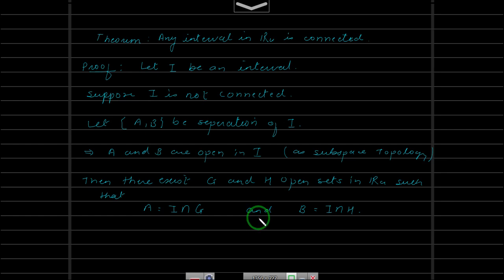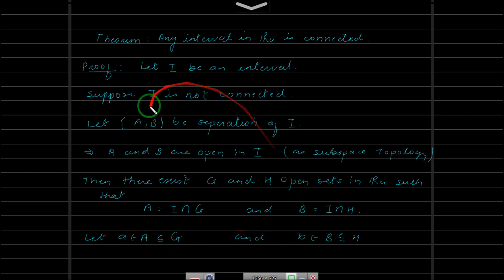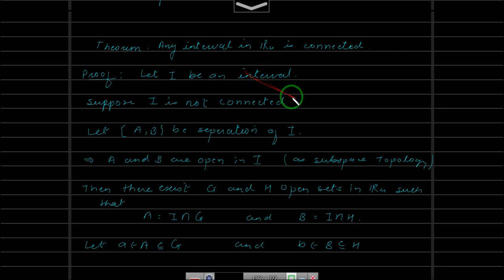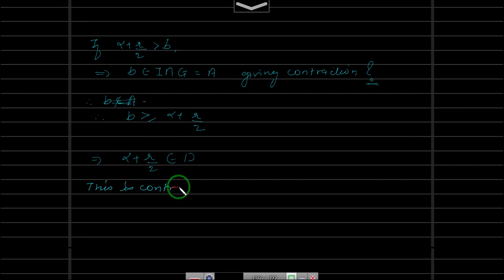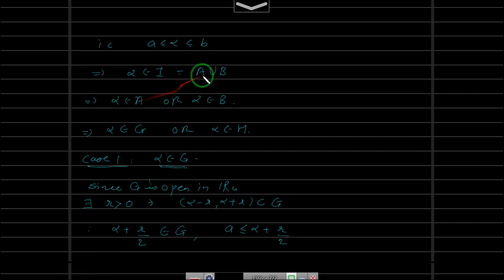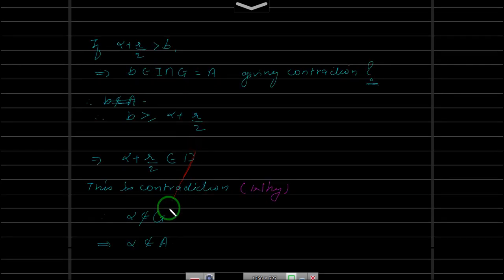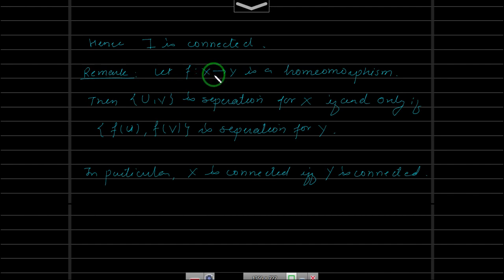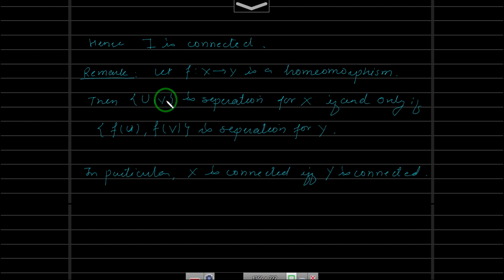#33 Topology || Connected Spaces || Any interval in R with usual topology is connected